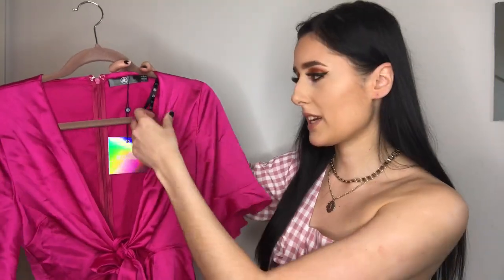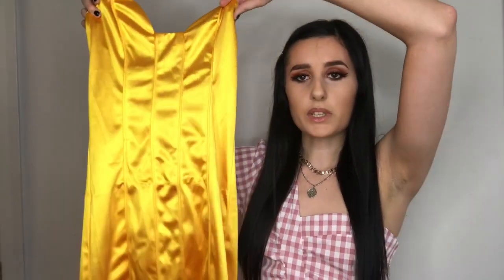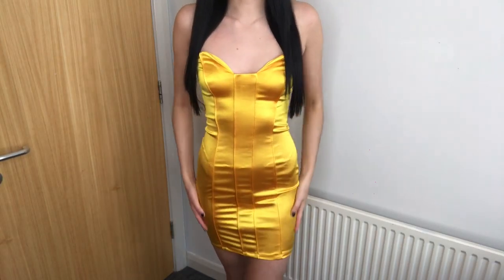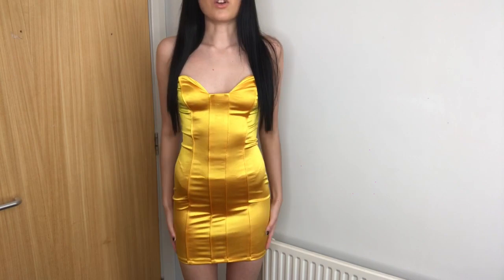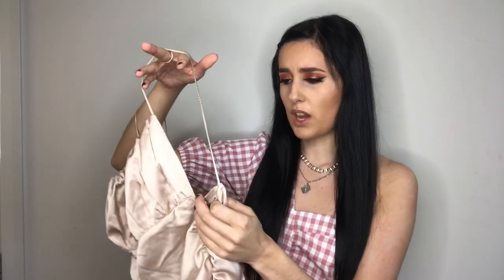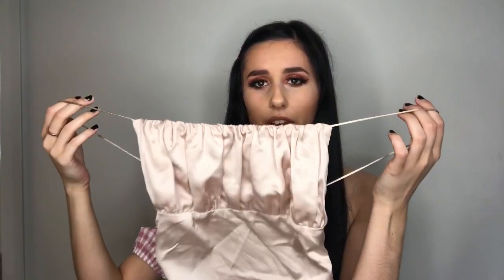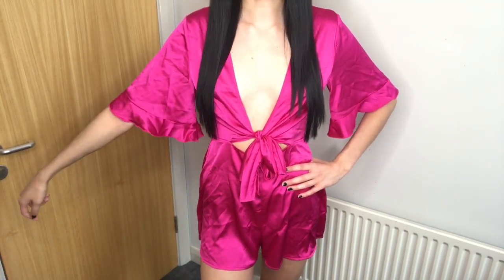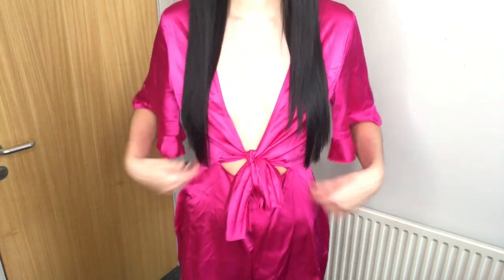HUGE MISSGUIDED TRY ON HAUL | HOLIDAY OUTFITS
I've got my holiday coming up in 5 weeeksss eek so thought i'd do a video with some dresses/ playsuits I've been dying to get my hands on recently! I'm honestly so impressed with the bits i bought, they look gorgeous on!
hope you enjoy the video, leave me a comment to say which piece is your fave!!
& i've linked everything below!!! mwah xxxx

YELLOW SATIN CORSET MINI DRESS
CREAM SATIN RUCHED BODYCON MINI DRESS
BLACK BARDOT MILKMAID BODYCON MINI DRESS
PINK SATIN PLAYSUIT
ORANGE SATIN MAXI SKIRT
PURPLE ZEBRA PRINT ONE SLEEVE DRESS